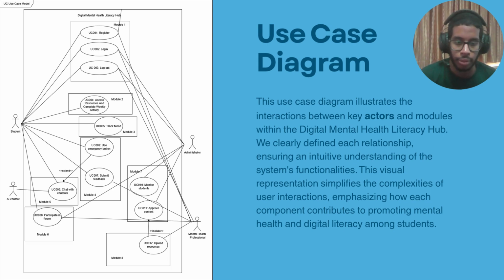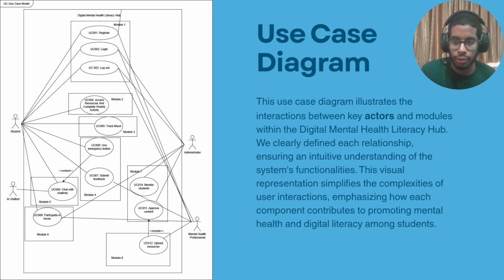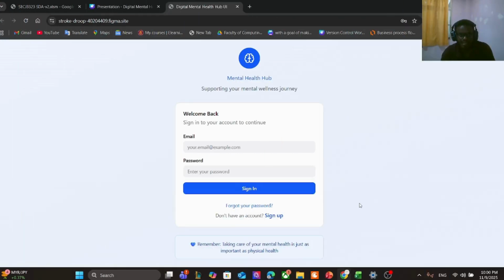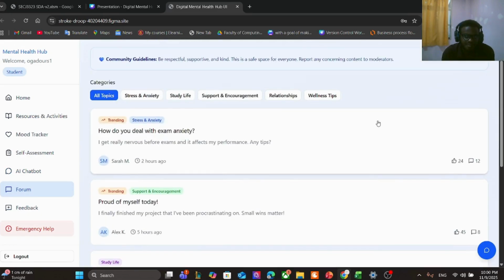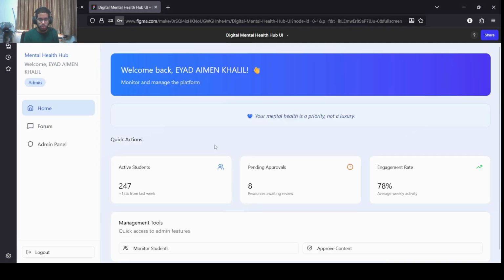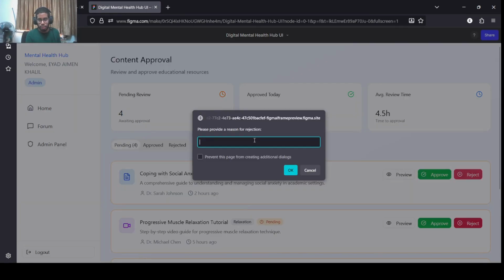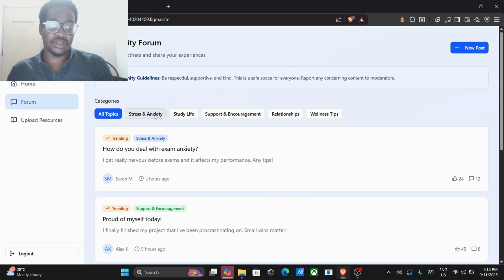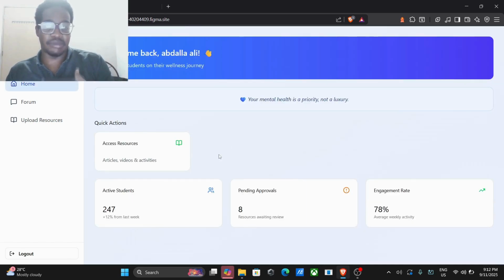Presentation Digital Mental Health Literacy Hub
This video covers the presentation  For Digital Mental Health Literacy Hub application and is presented by the void team which consists of Abdalla Ali, Othman Hassan and Eyad Aimen